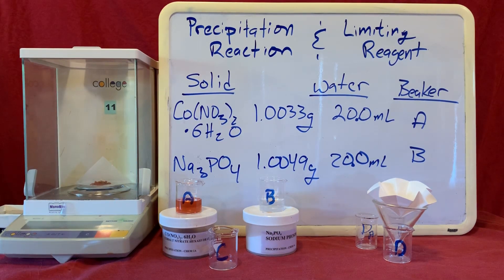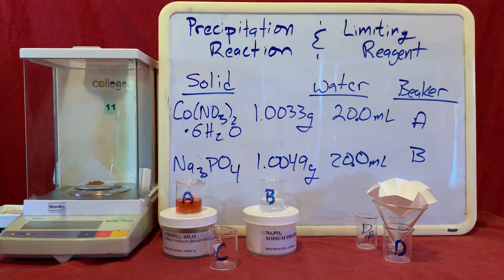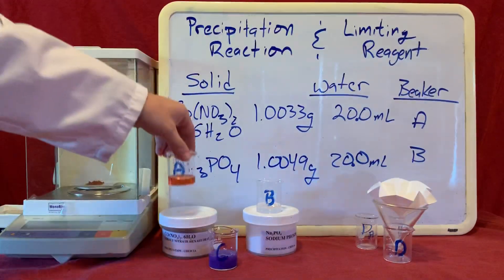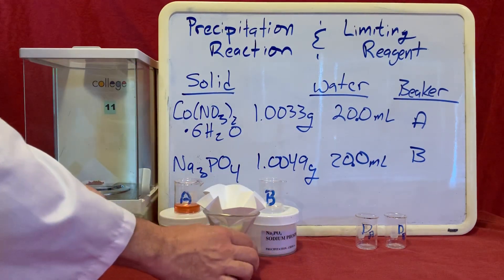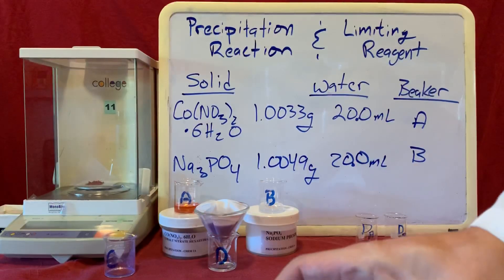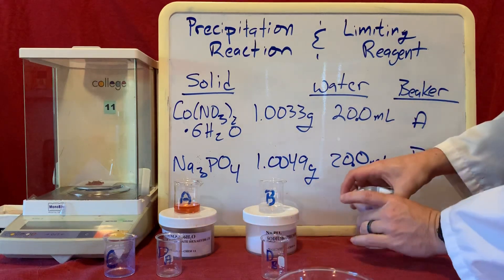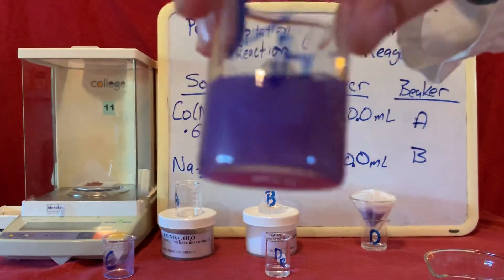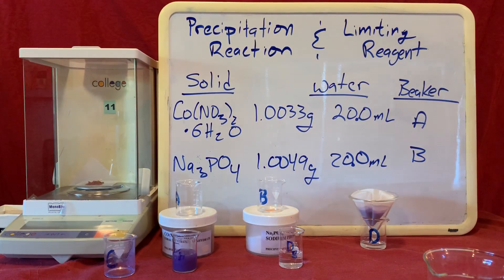Precipitation Reaction and Limiting Reagent Lab, Part 1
A qualitative examination of the limiting reagent in a reaction